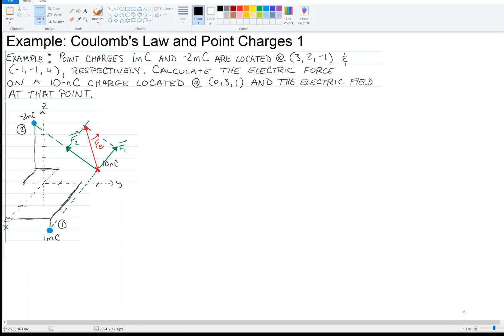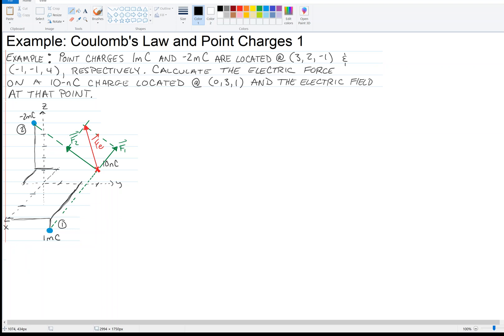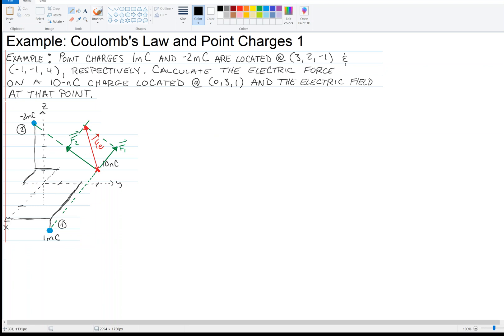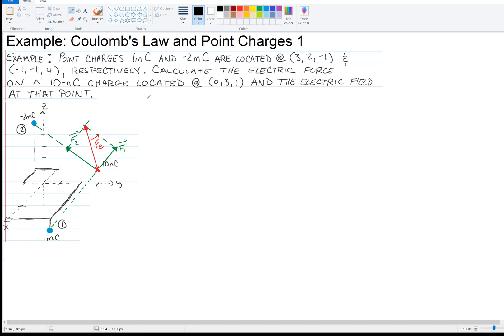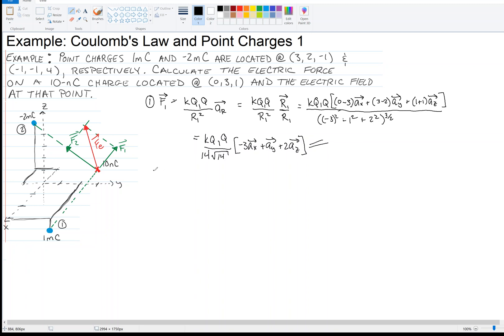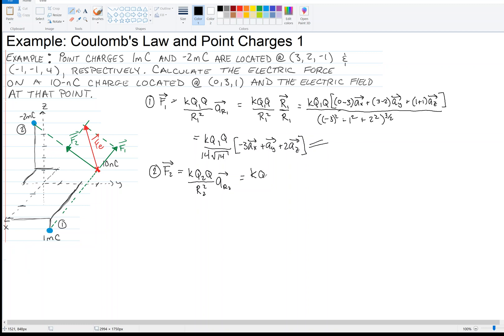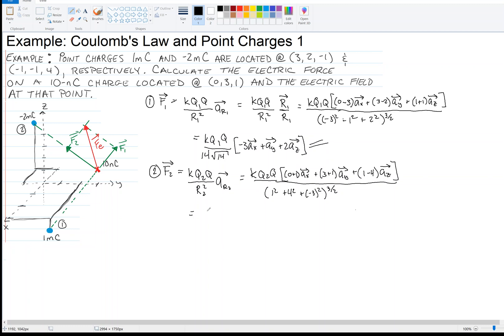4.3: Example: Coulomb's Law For Point Charges 1